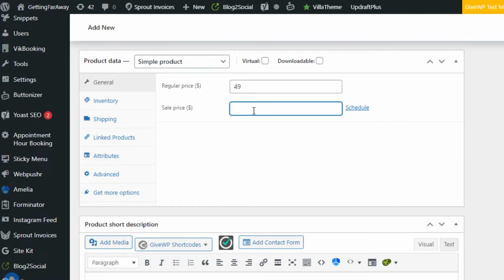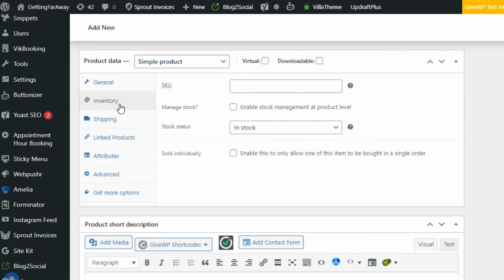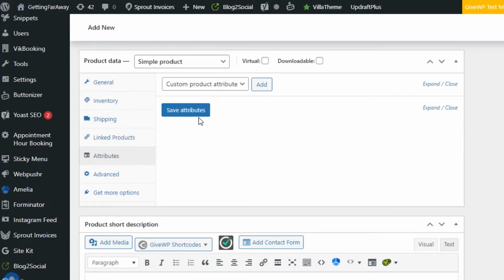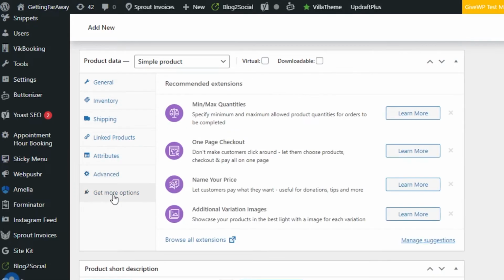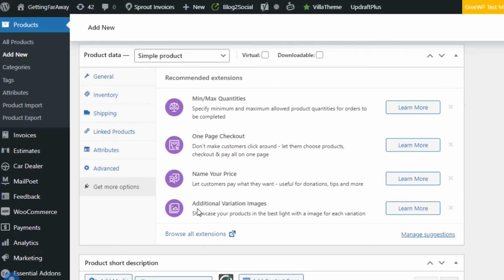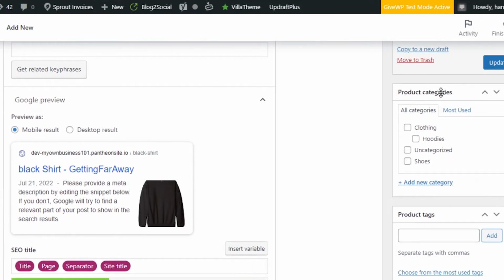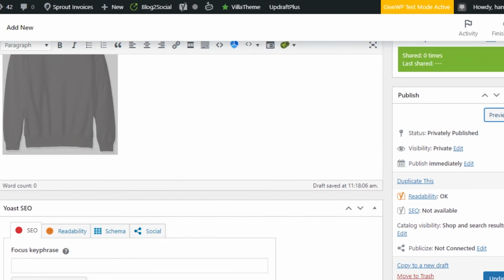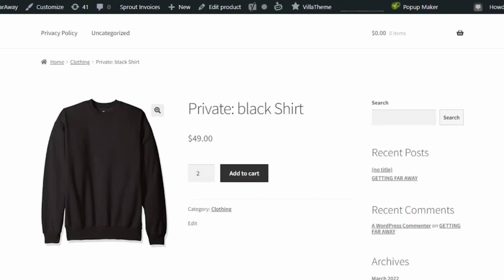How To Make Products On WooCommerce (2025)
In this video I show you How To Make Products On WooCommerce. This is super easy and learn to do it in just a few minutes by following this helpful tutorial.